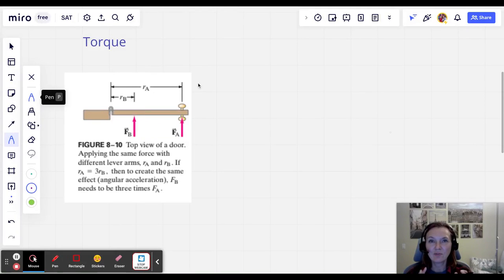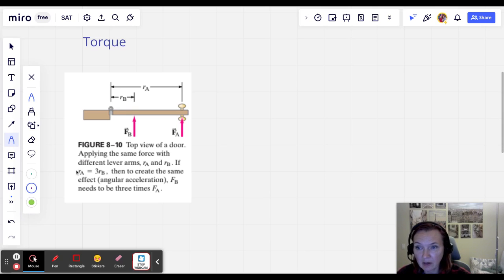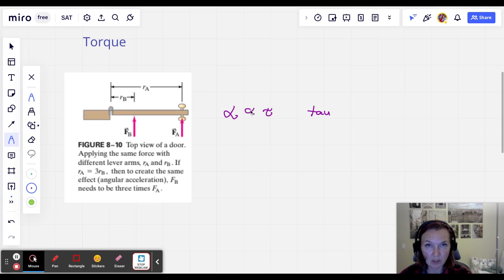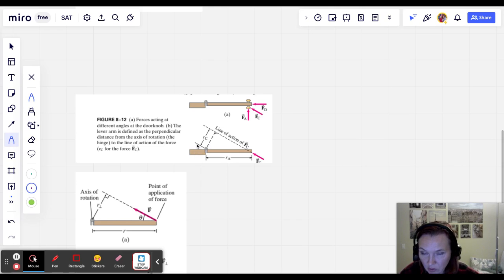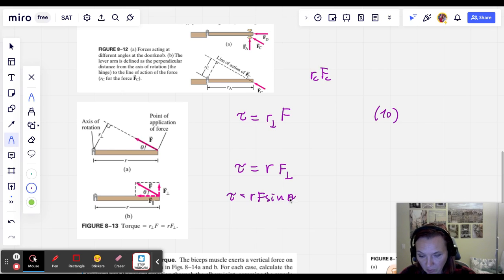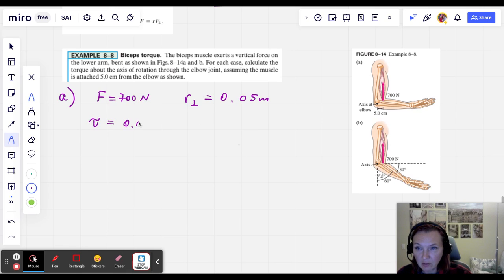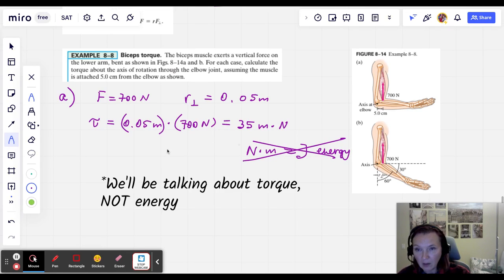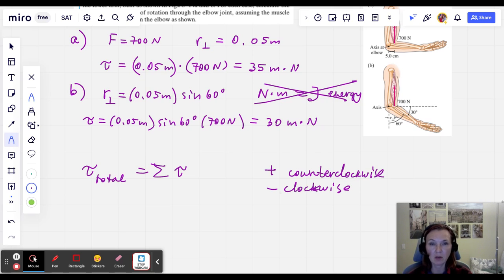Physics Lesson 8.4 Torque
In this lesson we discuss torque and solve a problem with my attempt at a joke.